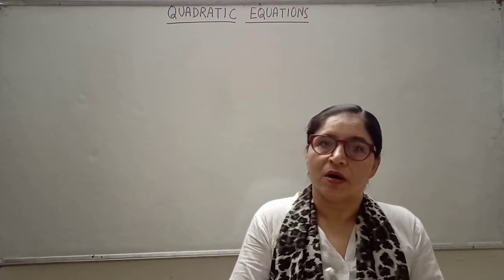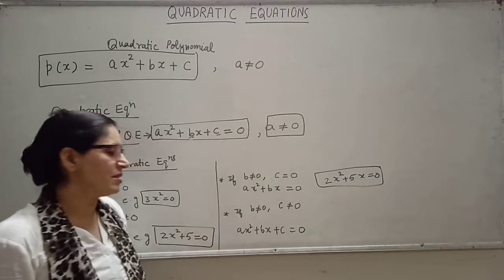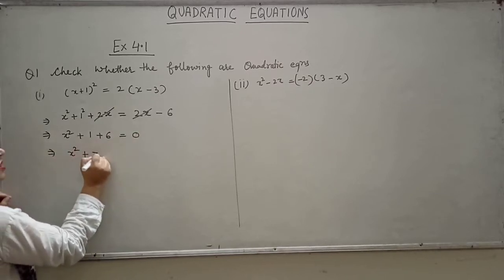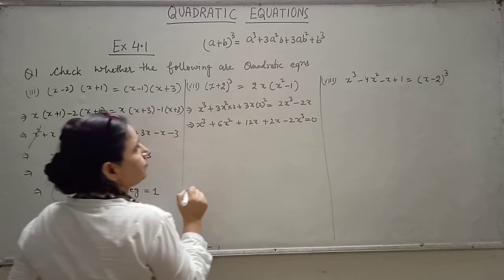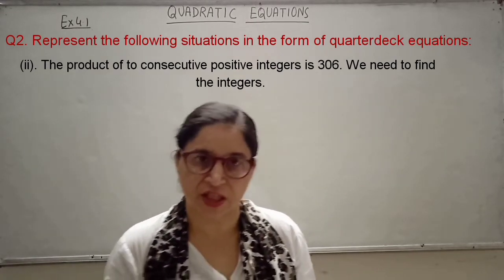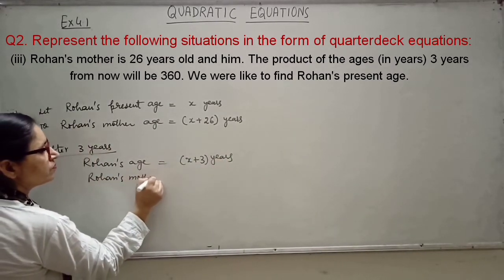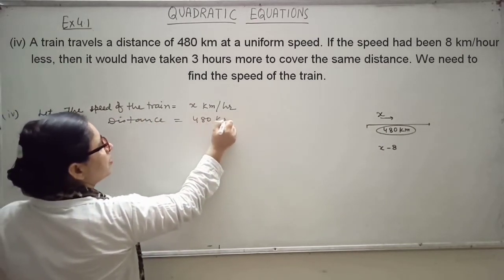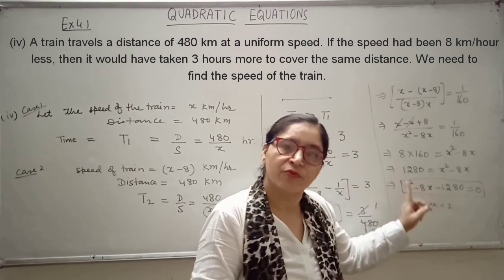Class 10 Quadratic Equations lecture 1 Maths | Introduction and Ex.4.1 || Lockdown Studies